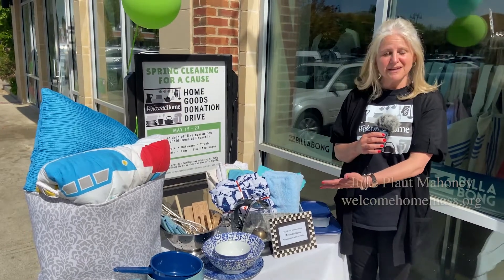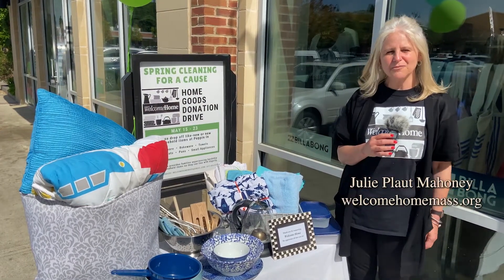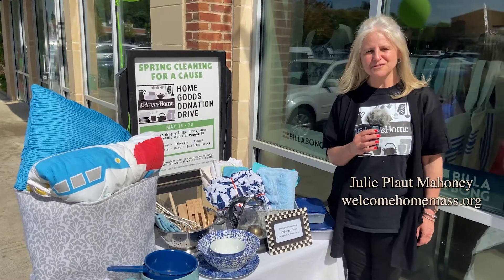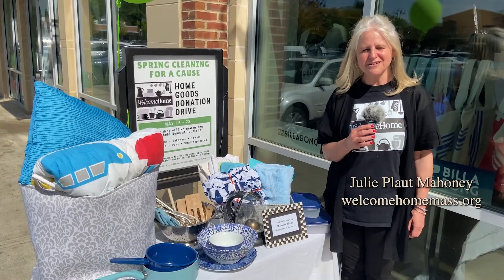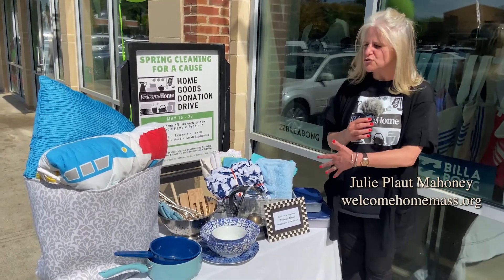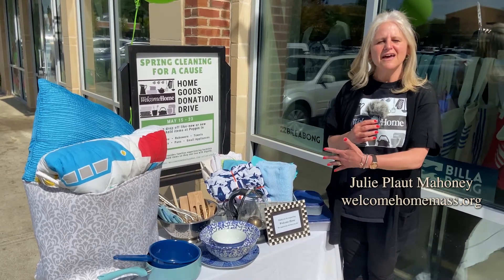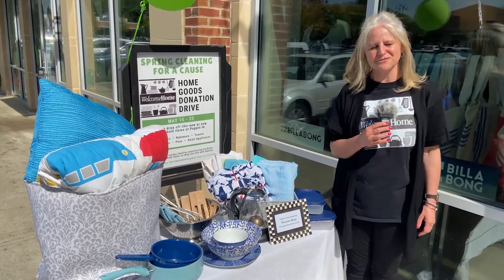Welcome Home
Welcome Home is a Newton based charity that will be collecting new and gently used home goods in Linden Square.